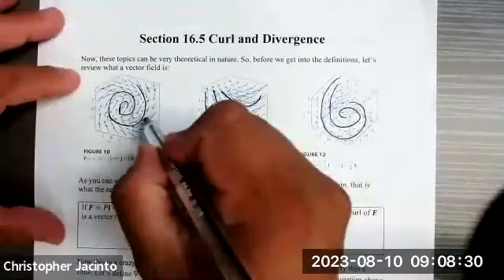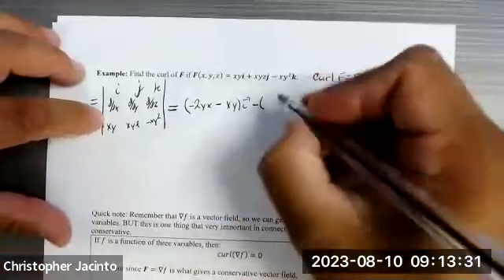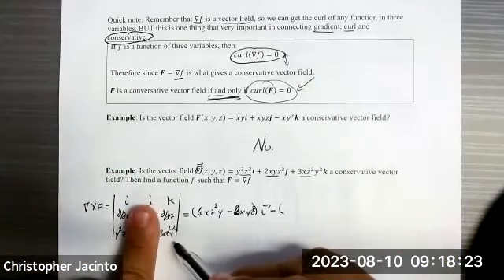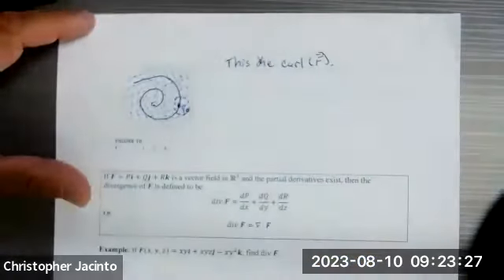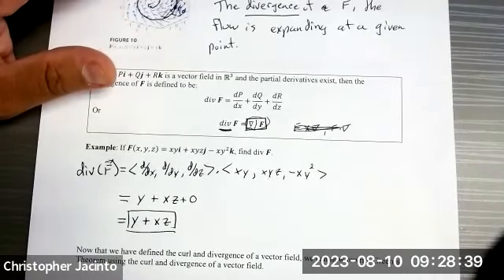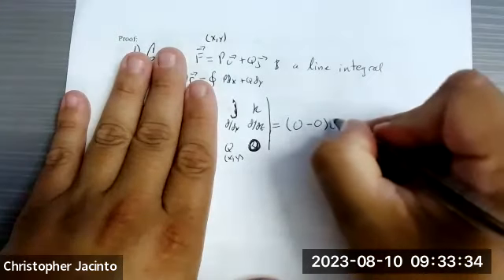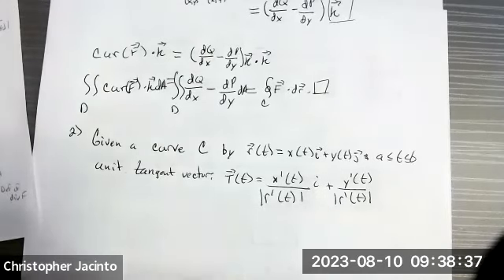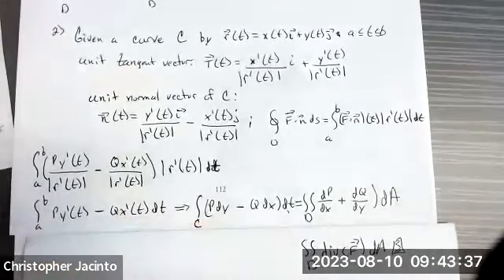Curl and Divergence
This goes over the curl and divergence of a vector field and how a vector field can be described by each.